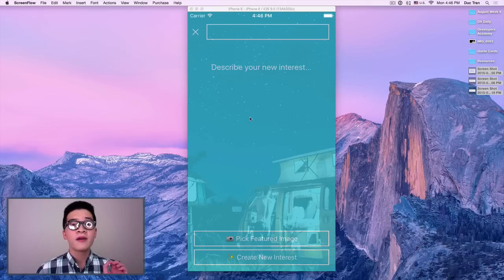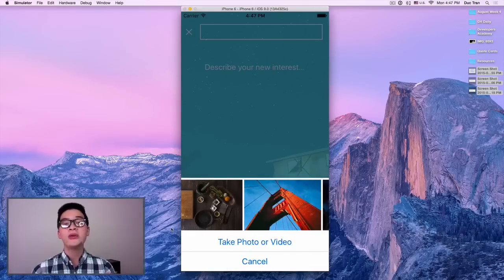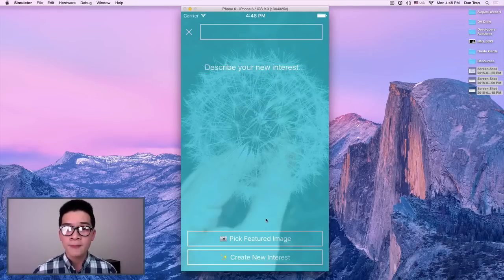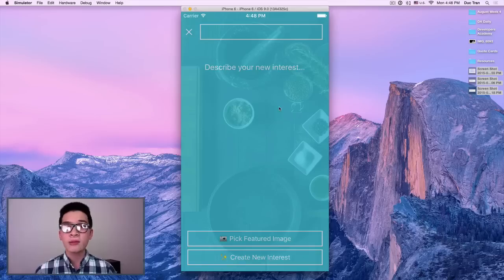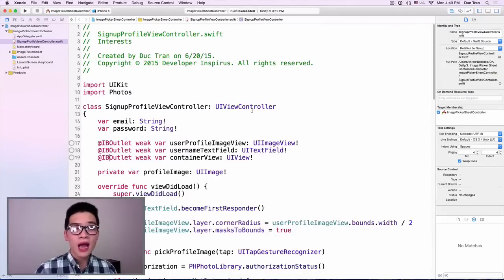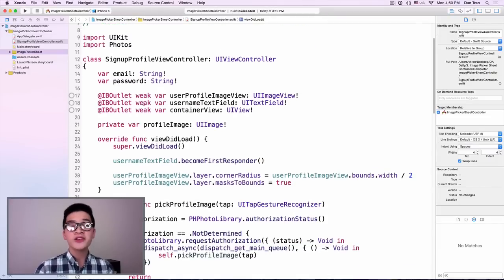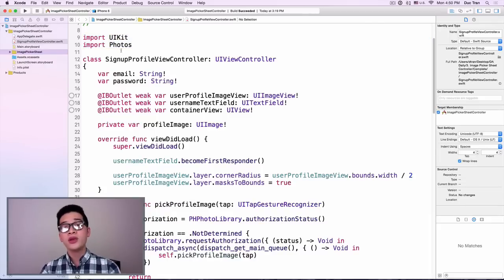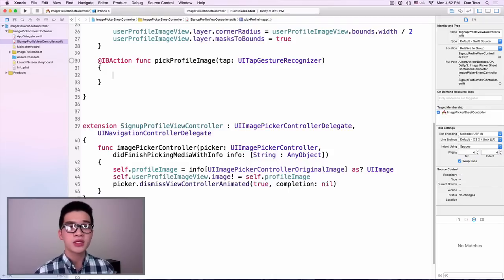Code Hangout #16 - Image Picker Sheet Controller like iMessage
How wonderful it is if we will be able to allow users to select photos directly from Photos Library just like they have been doing in iMessage!

Yep, that's what we are going to learn in this video tutorial! We will use an open-source library to show something called Image Picker Sheet Controller. Let's dive right into this!